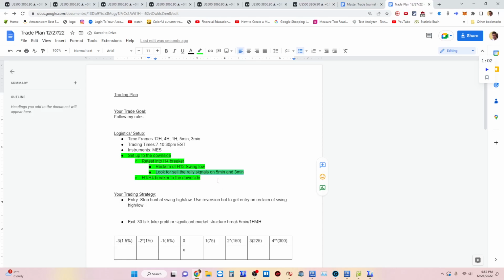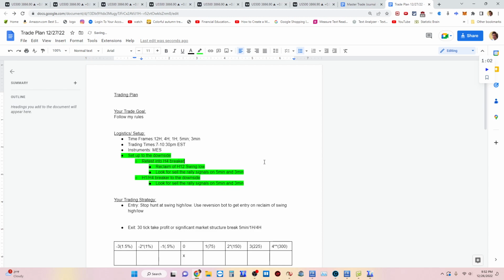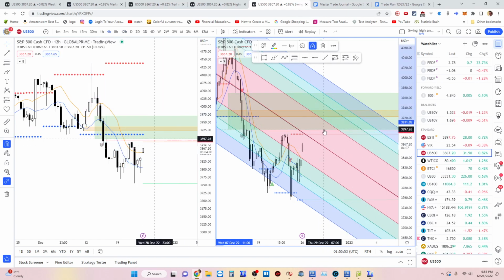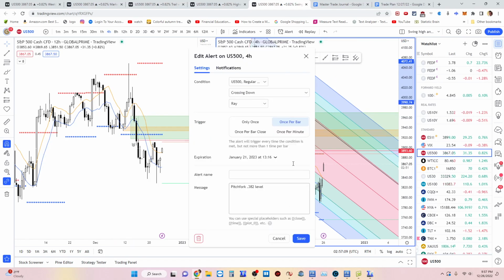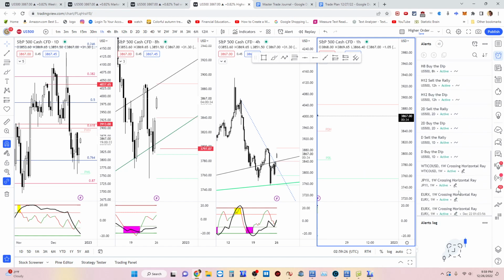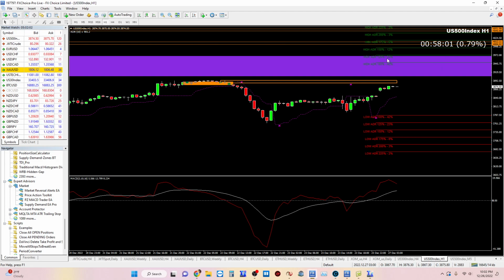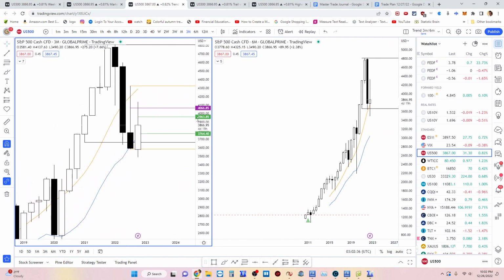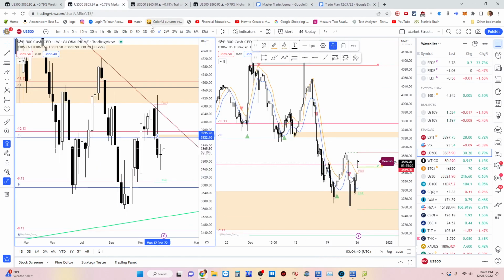Trade plan for this week till the end of 2022